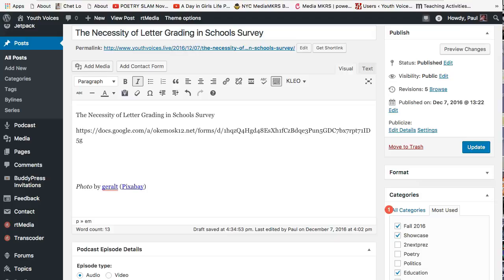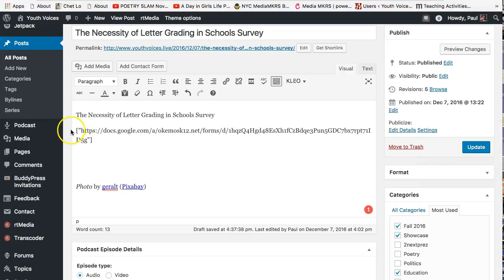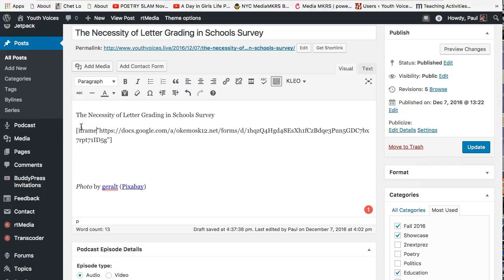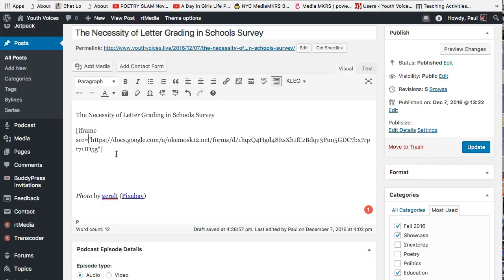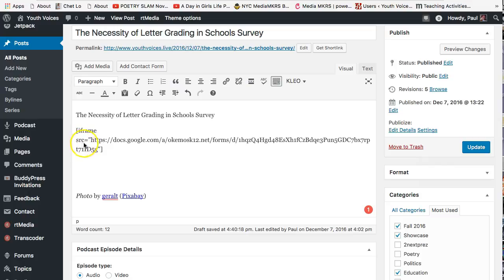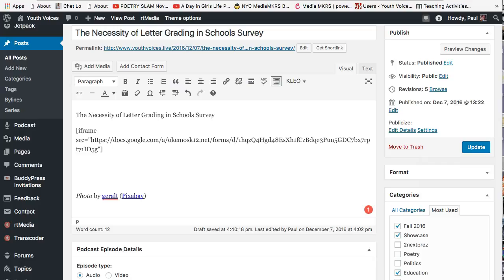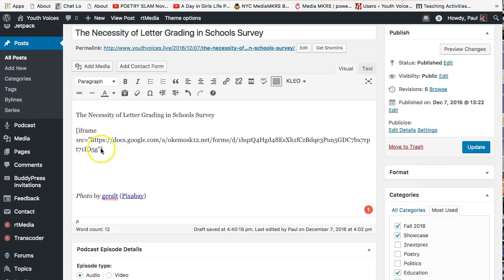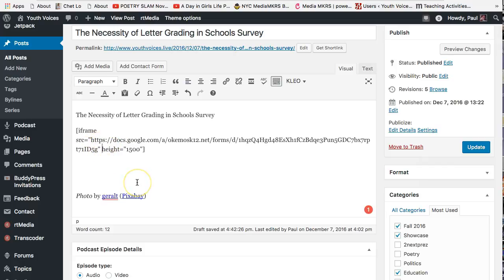Embed on Youth Voices